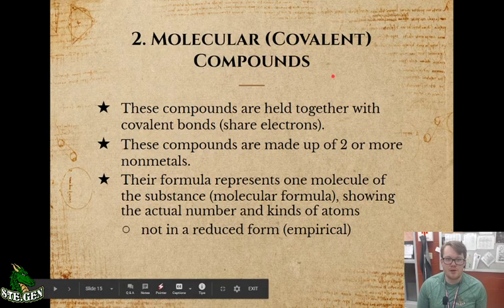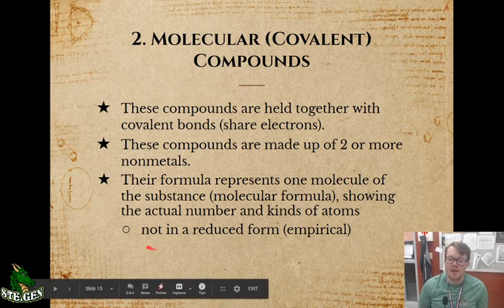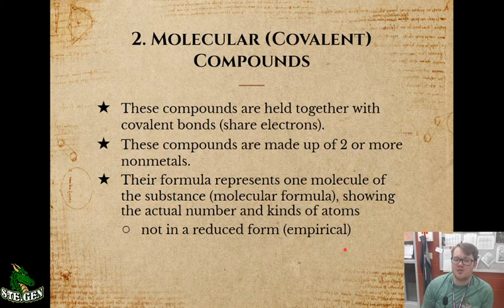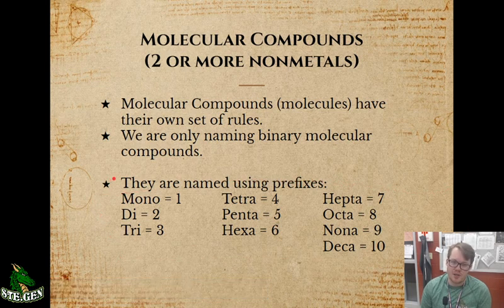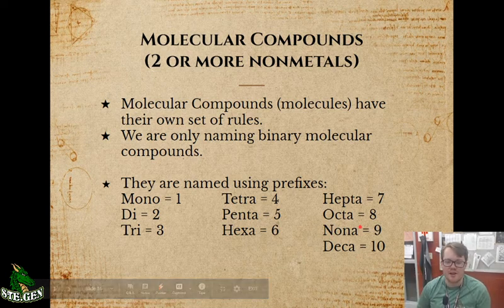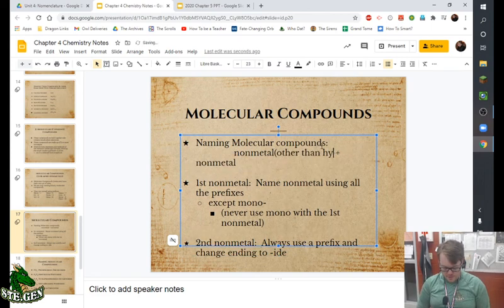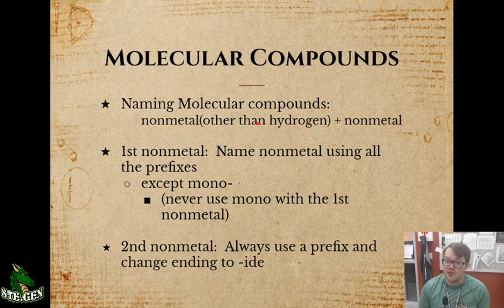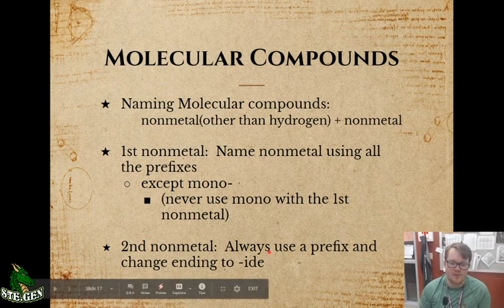Naming Molecular Compounds